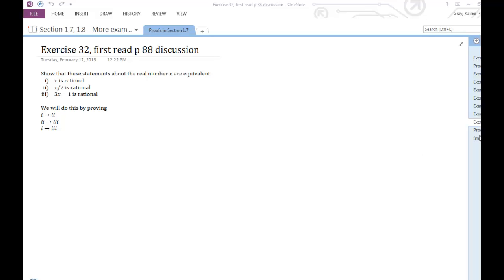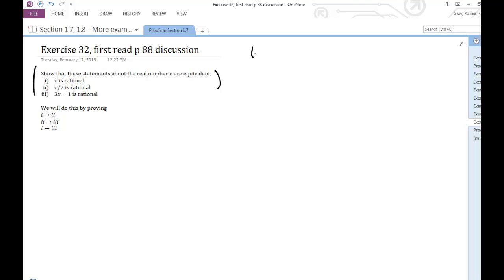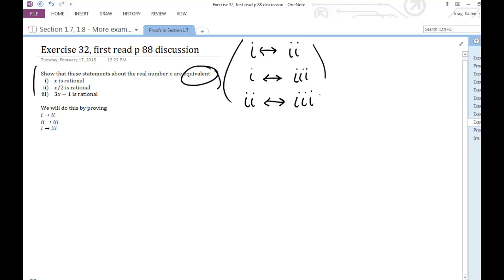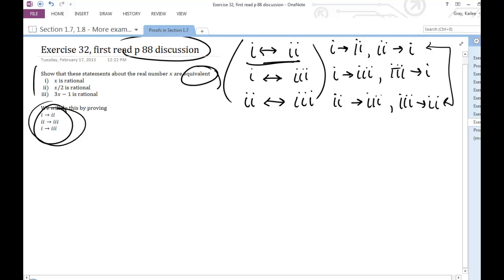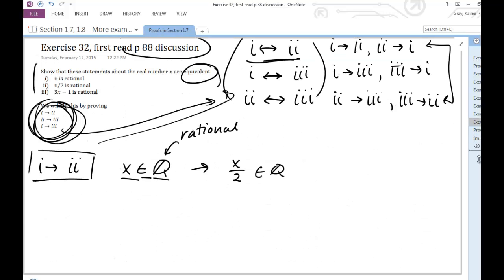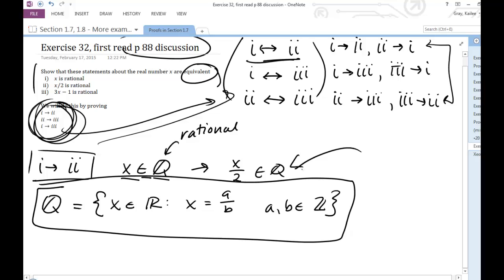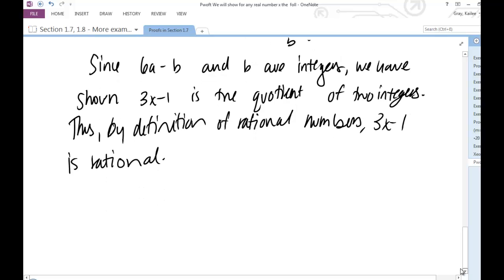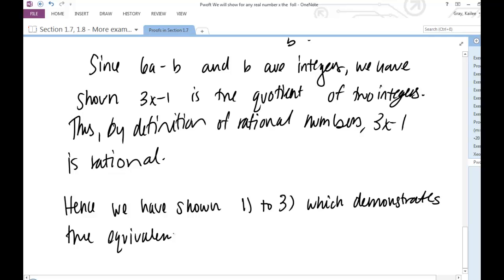x is rational iff x_2 is rational iff 3x-1 is rational